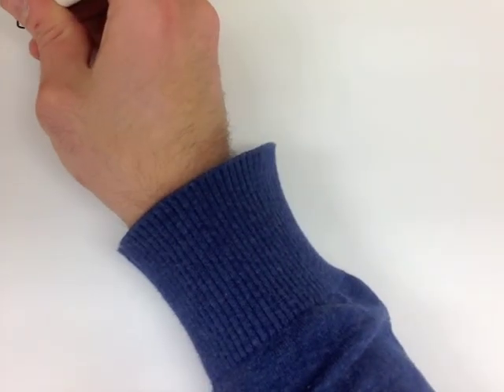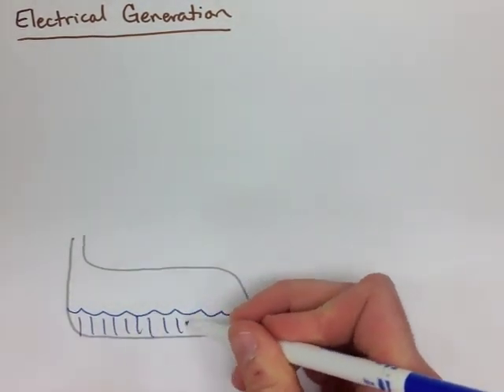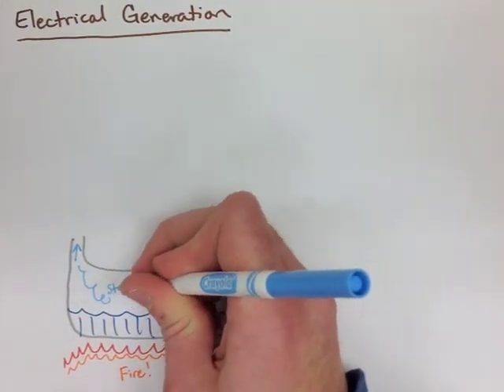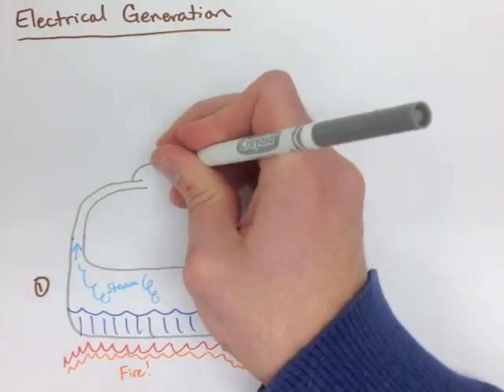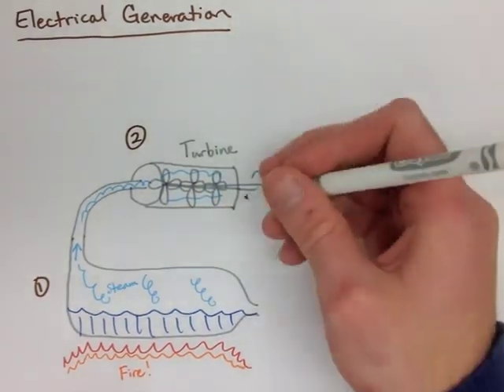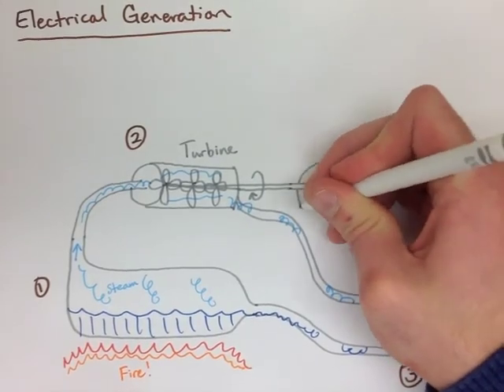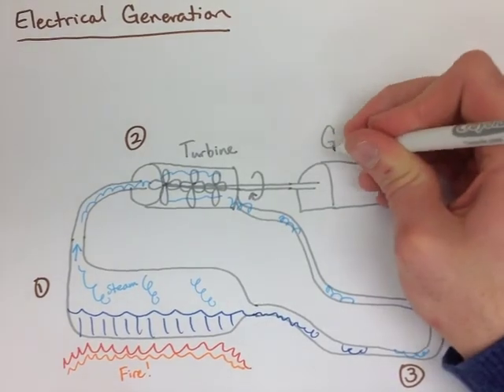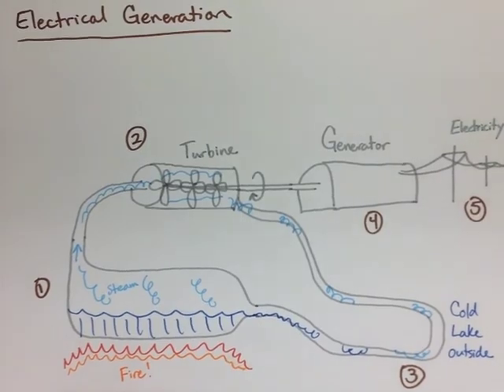Energy, Work and Power Note 10: Electric Generation and Consumption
Preston Physics Grade 11 Energy, Work and Power Note 10: Electric Generation and Consumption